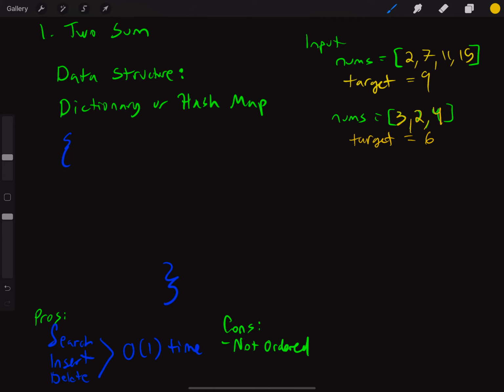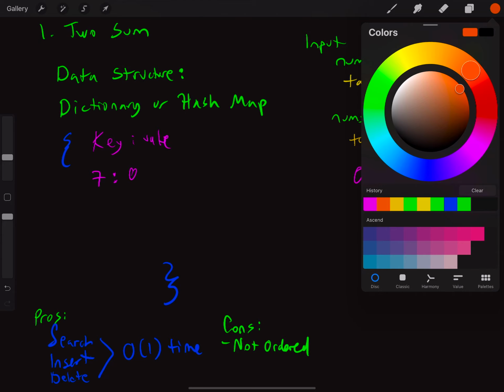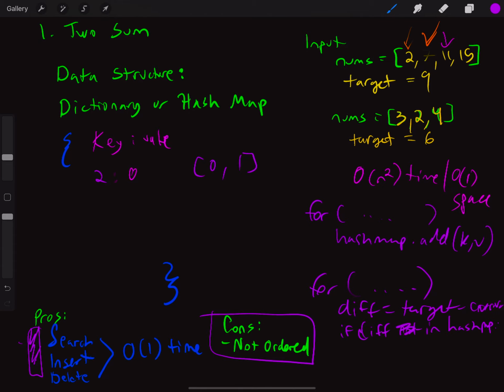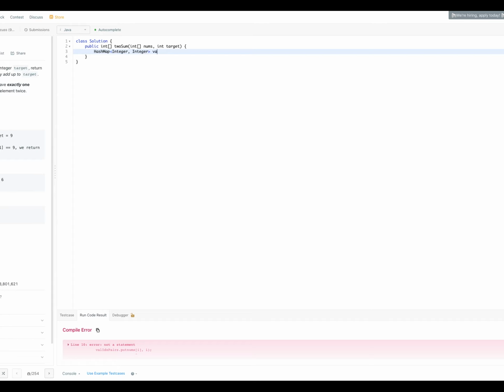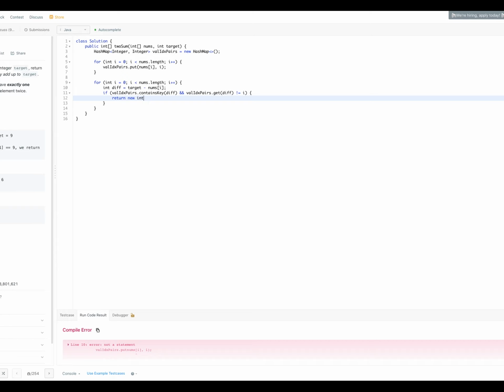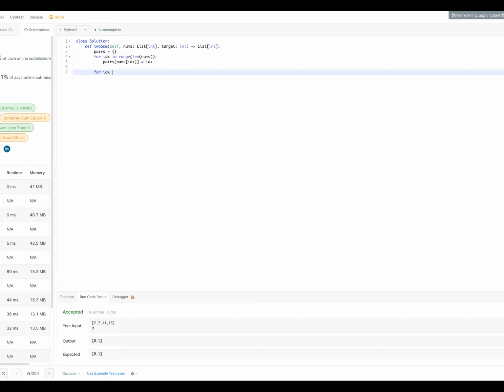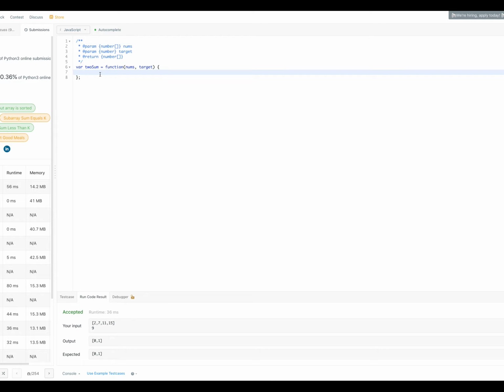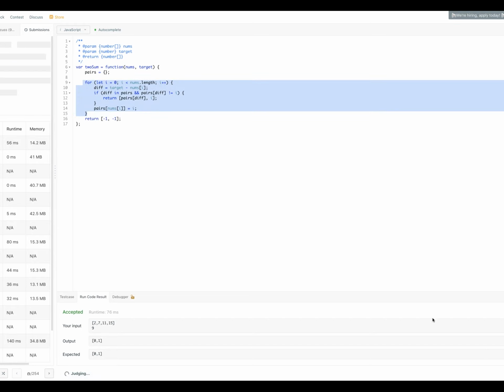Two Sum (leetcode 1) | Java, Python and Javascript